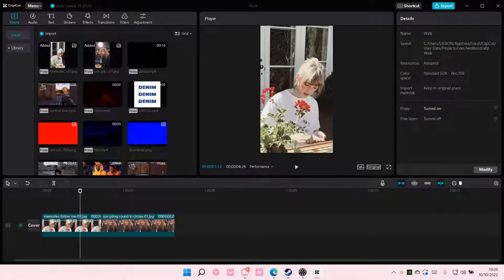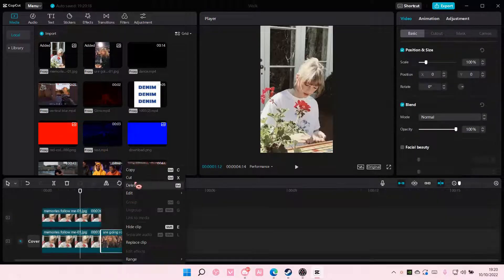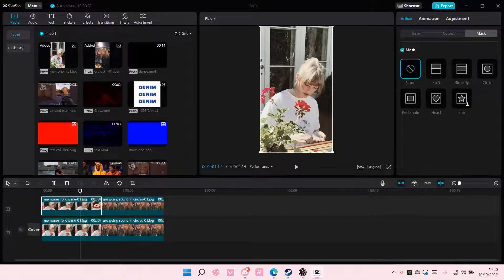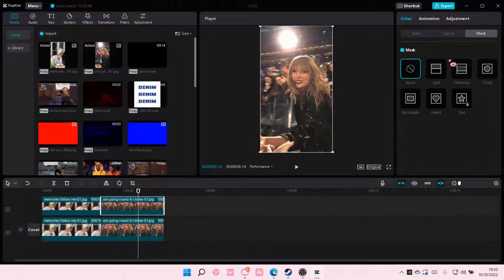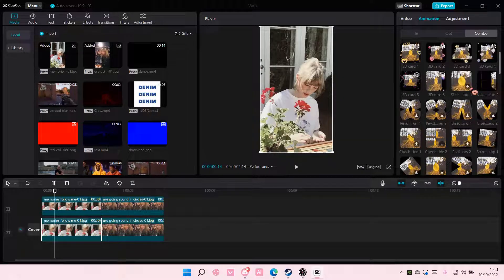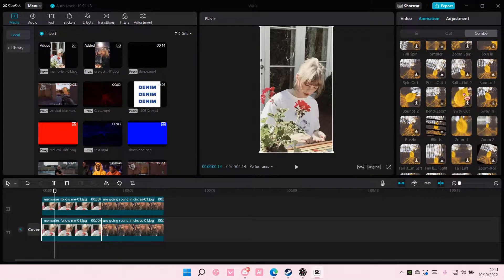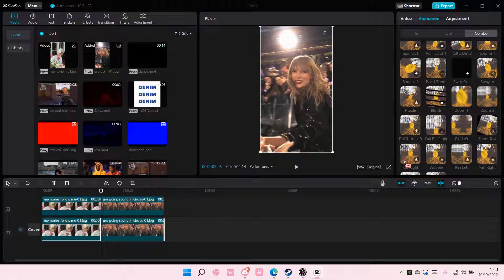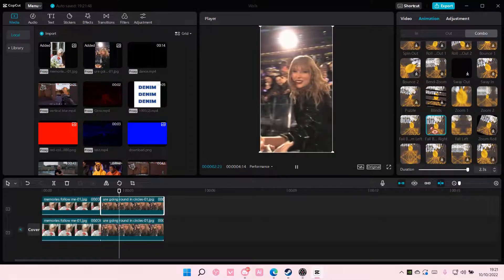How To Make Split Video Transition On CapCut PC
This tutorial will show you how you can create this split video transition on CapCut PC.